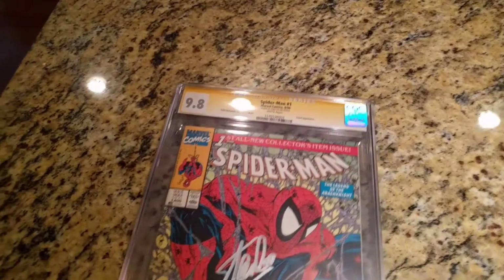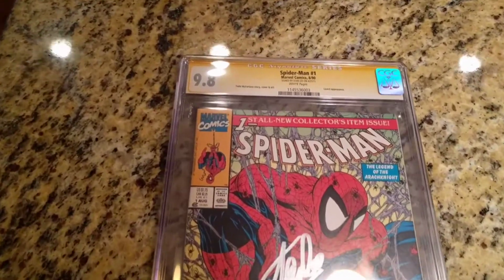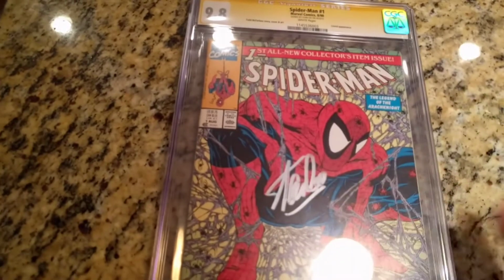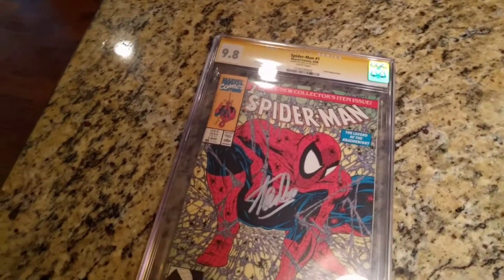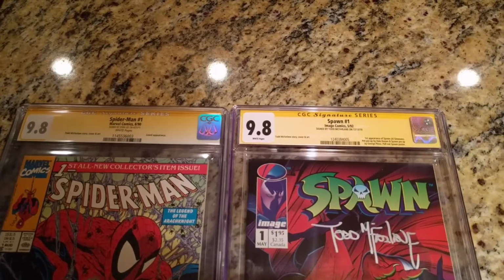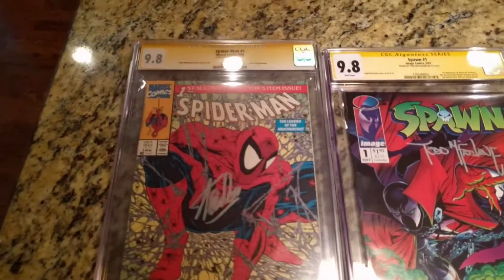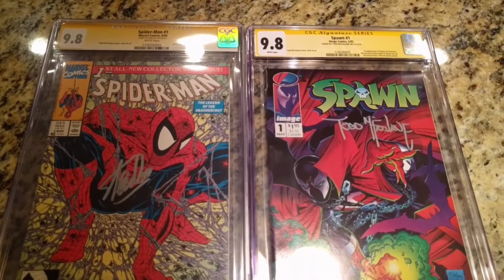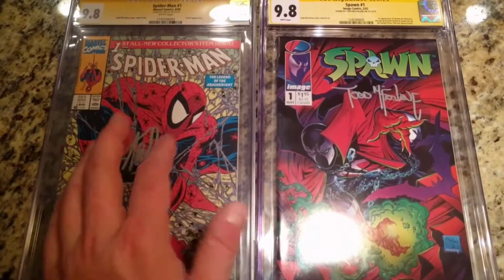Friday Night Comics - Ep. 57 (CGC Signature Series x 2)